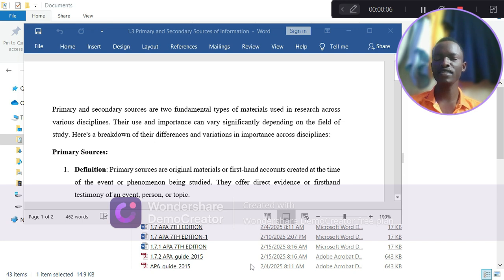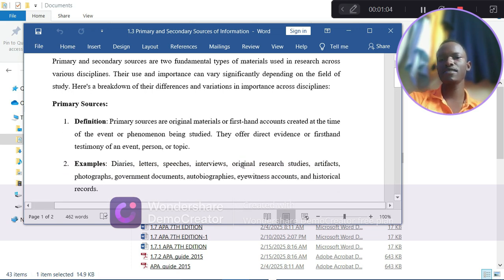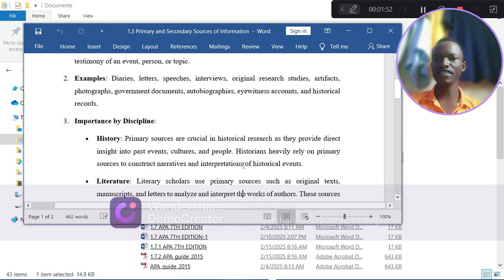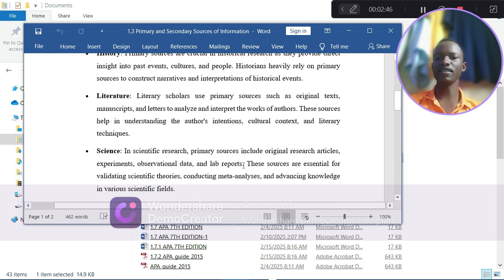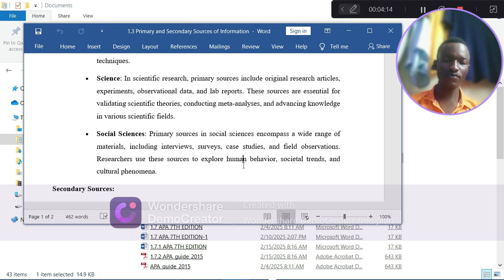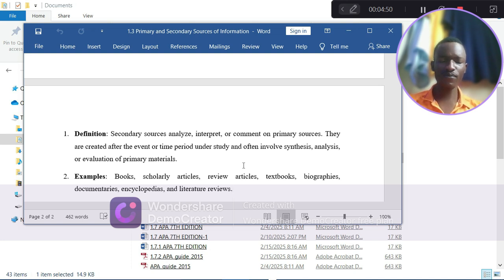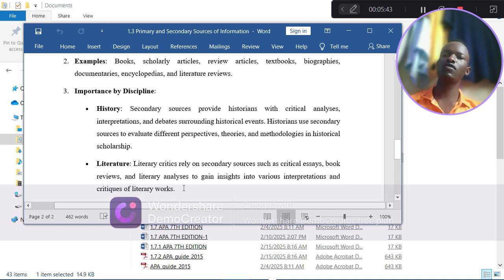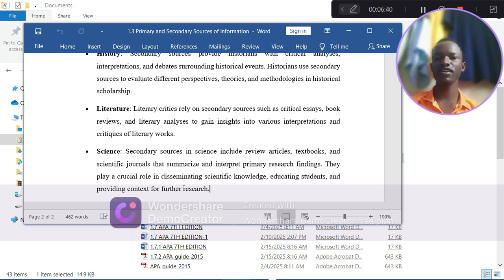More about primary and secondary sources of information